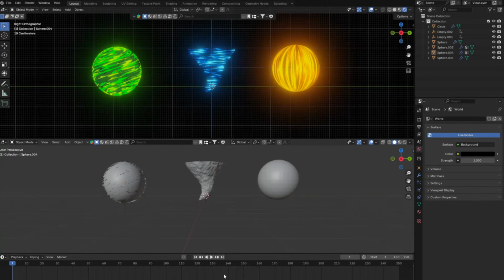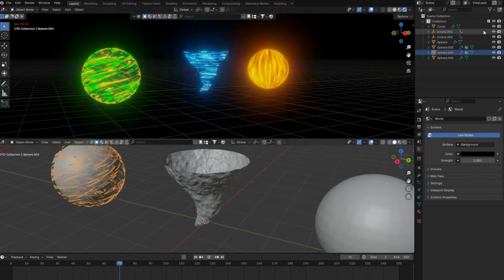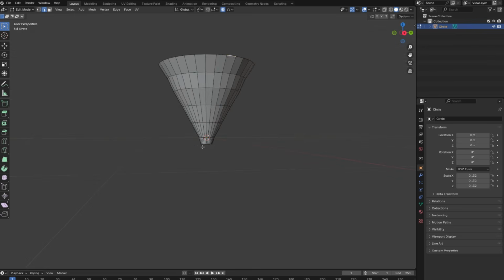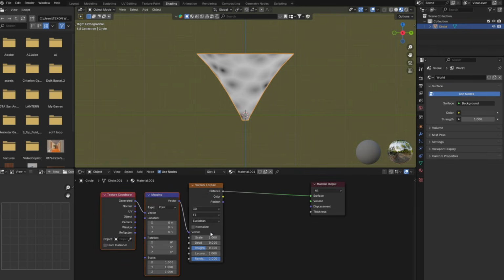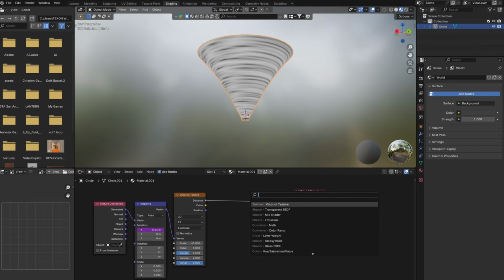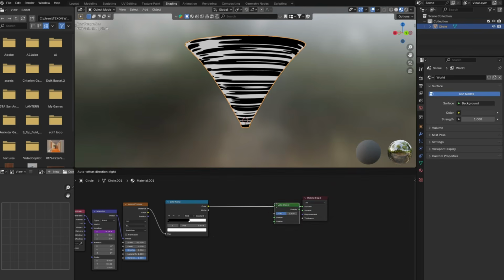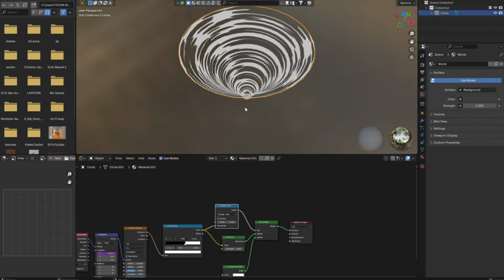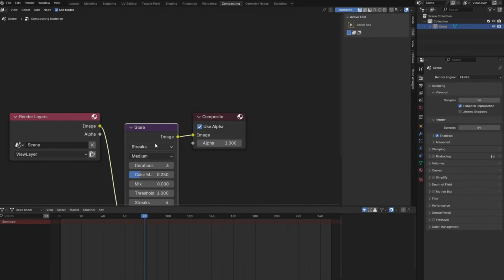How to Make an Anime Tornado Effect in Blender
Learn how to create a stylized anime tornado (vortex) effect in Blender using shaders, modifiers, and simple compositing tricks. In this step-by-step tutorial, I’ll show you how to build the effect from scratch — no simulations required! Perfect for anime VFX, toon-style projects, and stylized animation.

What you’ll learn in this Blender tutorial:

Modeling the base tornado shape

Using Voronoi Texture for stylized motion

Animating with drivers (frame/100)

Adding transparency and emission for toon FX

Enhancing glow with compositing (Glare Bloom effect)

📌 Great for anime-inspired projects, stylized effects, and Blender beginners who want to level up their VFX skills!